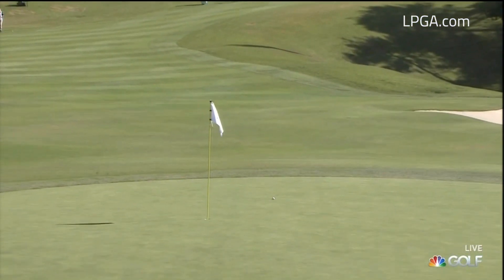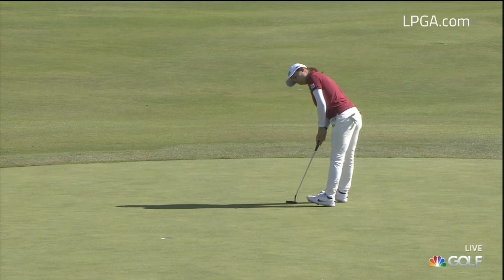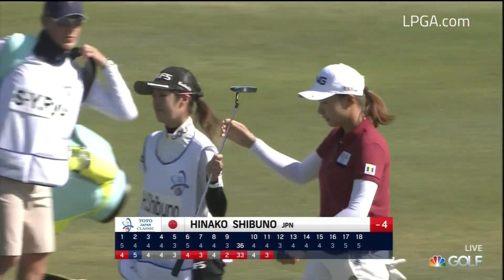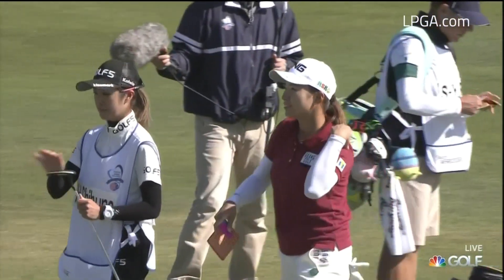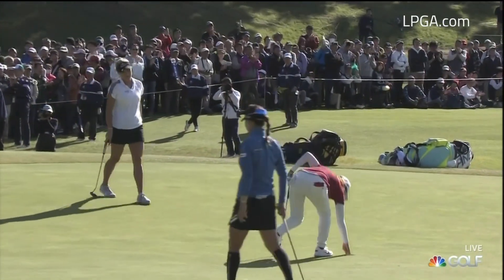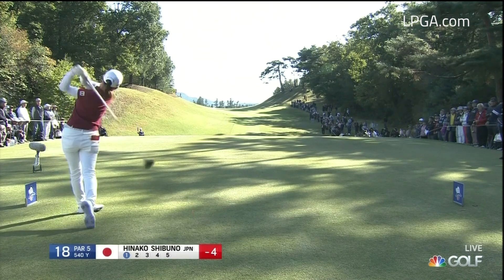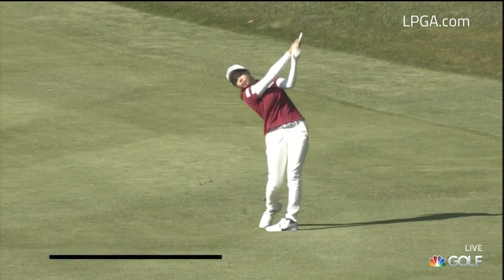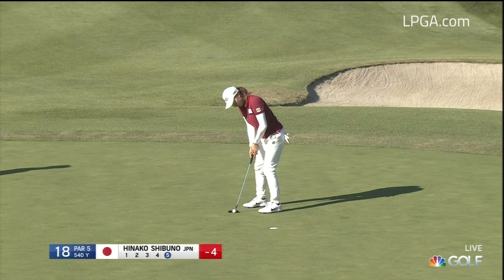Hinako Shibuno First Round Highlights at the 2019 TOTO Japan Classic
Hinako Shibuno carded an opening-round 69 to sit inside the top 10 at the 2019 TOTO Japan Classic